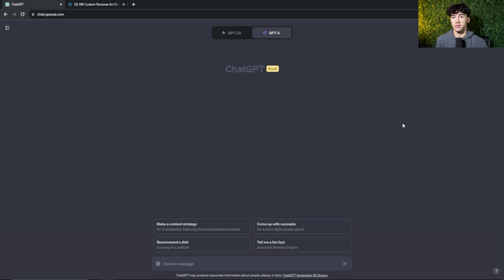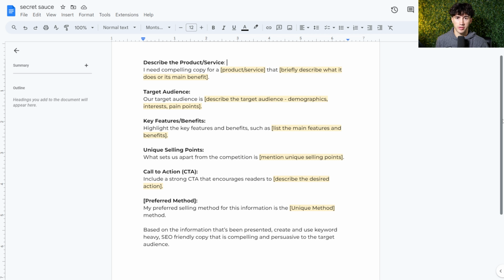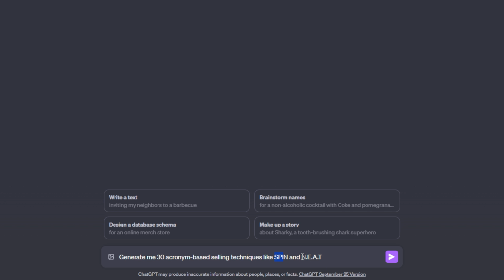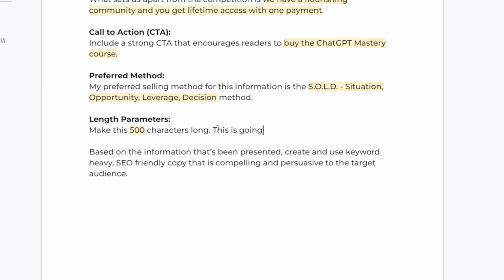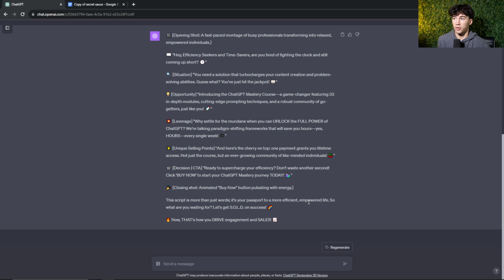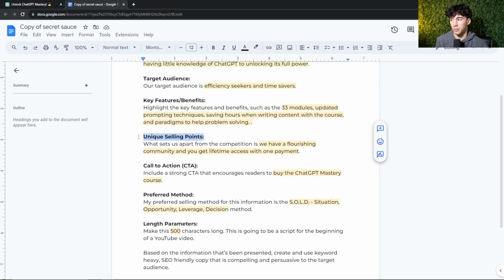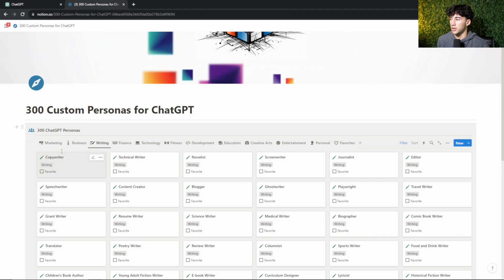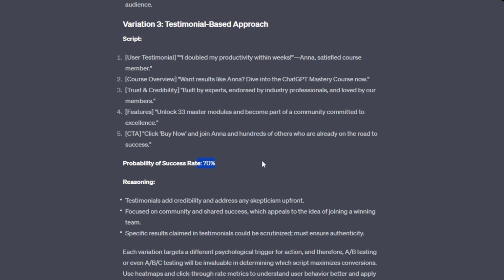How to MASTER Copywriting with ChatGPT in 2023! (Custom Workflow)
ChatGPT is a great tool for copywriting. Learn how to master it!

The Secret Sauce (Free ChatGPT Prompt):

Describe the Product/Service:
I need compelling copy for a [product/service] that [briefly describe what it does or its main benefit].

Target Audience:
Our target audience is [describe the target audience - demographics, interests, pain points].

Key Features/Benefits:
Highlight the key features and benefits, such as [list the main features and benefits].

Unique Selling Points:
What sets us apart from the competition is [mention unique selling points].

Call to Action (CTA):
Include a strong CTA that encourages readers to [describe the desired action].

Preferred Method:
My preferred selling method for this information is the [Unique Method] method.

Length Parameters:
Make this [Number] characters long.

Based on the information that’s been presented, create and use keyword heavy, SEO friendly copy that is compelling and persuasive to the target audience.

⌚Chapters:
0:00 - Future of Copywriting
0:49 - Activating Custom Instructions
1:57 - Secret Prompting Template
2:38 - Acronym-Based Selling Techniques
4:07 - Length Parameter
4:57 - Generating Your Copy
6:57 - Creating Variation with Success Rate
9:52 - Learn ChatGPT in-depth